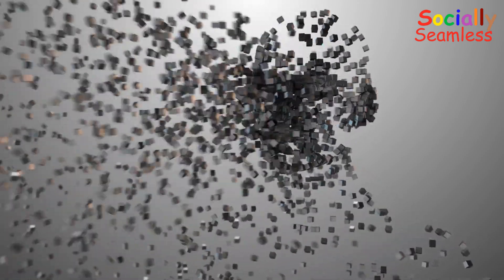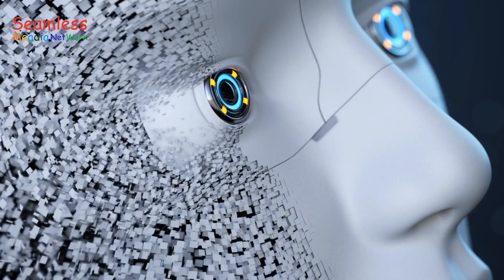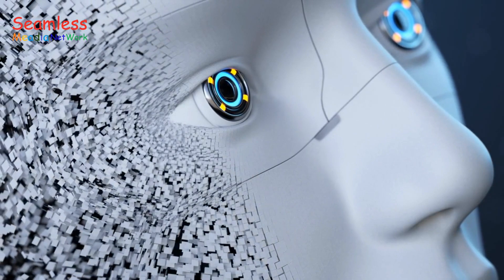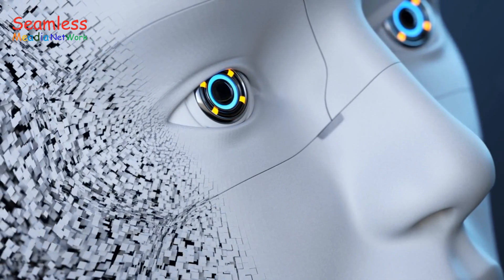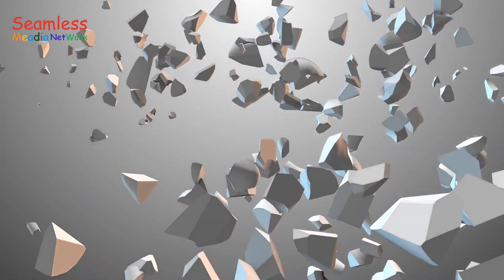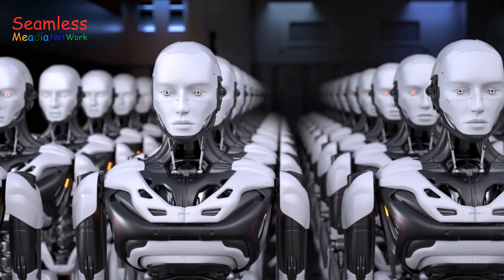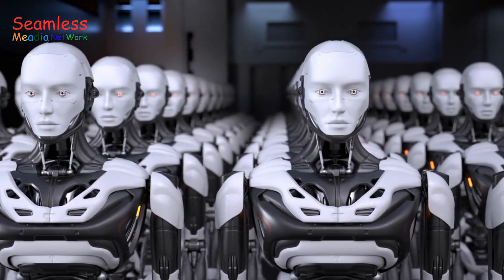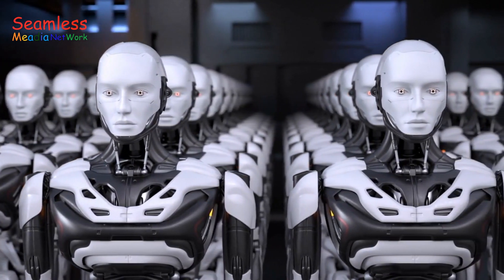Decoding AI: Understanding the 4 Categories of Artificial Intelligence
Artificial intelligence, or AI for short, is a rapidly growing field that has the potential to revolutionize the way we live and work. At its core, AI is about creating machines that can perform tasks that would normally require human intelligence to complete.
There are four main categories of AI: 1. reactive machines, 2. limited memory, 3. theory of mind, and 4. self-aware AI. Each category represents a different level of intelligence and complexity, with self-aware AI being the most advanced and human-like form of AI.
Reactive machines are the simplest type of AI systems that can react to specific situations but cannot form memories or use past experiences to inform future decisions. These machines are designed to perform a specific task and do not have the ability to learn from their environment or adapt to changing circumstances. Examples of reactive machines include chess-playing computers and voice assistants like Siri or Alexa.
Unlike humans, reactive machines are unable to recognize patterns or make predictions based on experience. They simply respond to the current situation in a pre-programmed way. While this may seem limiting, reactive machines can still be incredibly useful for performing tasks that require quick and precise responses, such as controlling an assembly line or flying a plane.
Limited memory AI is the next step up from reactive machines. This type of AI has the ability to learn from past experiences and adapt its behavior accordingly. Unlike reactive machines, which can only react to current situations, limited memory AI has the ability to make decisions based on previous events. An example of limited memory AI is a self-driving car that learns from its past experiences on the road and adjusts its driving behavior accordingly.
Storytelling is an effective way to help the audience understand the concept of limited memory AI. Imagine a robot that works in a factory assembling cars. At first, the robot is slow and makes mistakes. However, over time, the robot learns from its mistakes and becomes more efficient at its job. This is an example of limited memory AI in action.
Theory of mind is a fascinating aspect of AI that involves understanding the beliefs, desires, and intentions of others. It's essentially the ability to put oneself in someone else's shoes and imagine what they might be thinking or feeling.
This type of AI is crucial for creating machines that can interact with humans in a more natural way. Imagine a robot that can understand your emotions and respond accordingly, or a virtual assistant that can anticipate your needs before you even ask. These are just some of the possibilities that theory of mind could unlock.
Self-aware AI is the most advanced category of artificial intelligence. Unlike reactive machines and limited memory AI, which can only perform specific tasks, self-aware AI has the ability to understand its own existence and make decisions based on that understanding.
One example of self-aware AI is a robot that can recognize itself in a mirror and understand that it is a separate entity from its surroundings. Another example is an AI system that can learn and improve upon itself without human intervention. These futuristic examples demonstrate the potential of self-aware AI to revolutionize the way we interact with technology.
In conclusion, we have explored the four categories of AI: reactive machines, limited memory, theory of mind, and self-aware AI. Each category represents a different level of intelligence and capability, and it is important to understand these distinctions in order to fully appreciate the potential of AI technology.
While reactive machines and limited memory systems are already in use today, the development of theory of mind and self-aware AI represent exciting possibilities for the future. As we continue to push the boundaries of AI research and development, it is important to approach this technology with a sense of responsibility and caution, while also embracing its incredible potential to improve our lives and solve some of the world's most pressing problems.